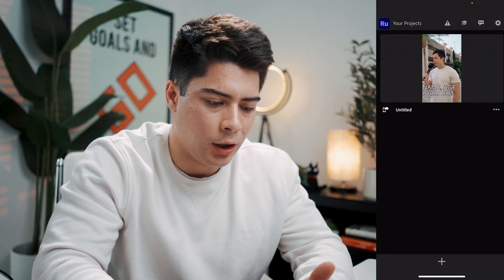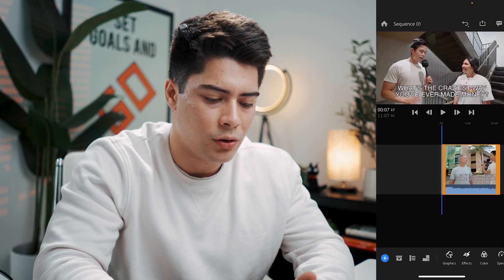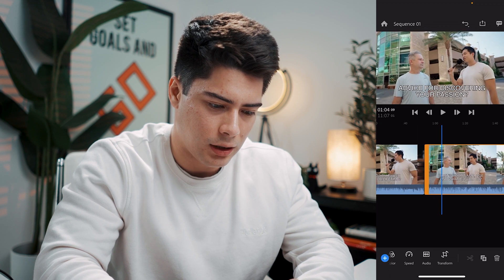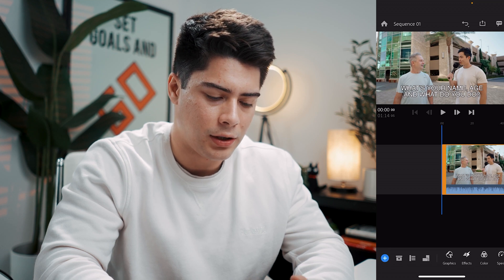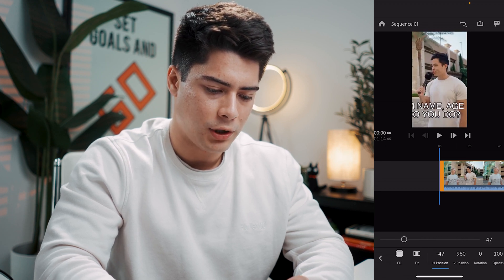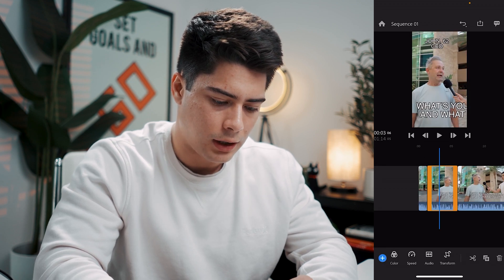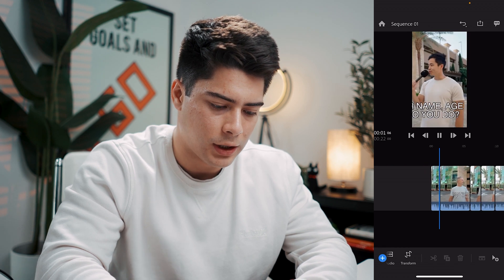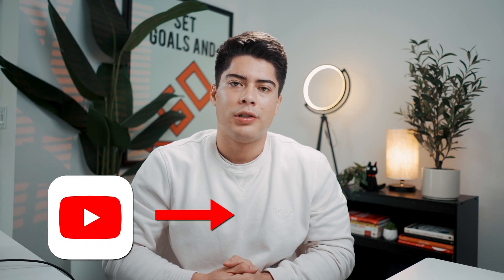How to Repurpose Your Content on Instagram Reels and TikTok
In this video, I go over a step-by-step tutorial on how to repurpose your content on YouTube onto short-form platforms like Instagram Reels and TikTok using Adobe Premiere Rush. It's super important to repurpose your content because of how much your content can grow from short-form algorithms, and there are many ways that you can go about doing it.

Be sure to watch until the end of the video because I will be sharing with you advice on how you can grow your audience through the content that you post on social media, as well as a few key steps to take when repurposing your videos for social media.

By the end of this video, you will be able to effectively repurpose your videos and get more mileage out of your content. Each social media platform has its own unique features and audience, so remember to be mindful of the constraints of each platform and always strive to create engaging and valuable content for your audience. This will ensure that your message is consistent across all platforms and helps build a trustworthy brand.

Our favorite business must-haves:
💳 Best business credit cards:

Also, if you found this video helpful, please SHARE it with a friend or a family member who it may benefit, as well as LIKE and SUBSCRIBE for more videos like this. Our goal is to help entrepreneurs and content creators with business formation, side hustles, social media growth, video production, and making money!

- Jacob

Timeline:
0:00 - Intro
0:24 - Dimensions
1:02 - Video Editing Software Options
1:40 - Adobe Premiere Rush Walkthrough
1:58 - How To Cut Out Your Video
2:33 - How To Choose Your Dimensions
3:40 - Export Your Video
3:50 - Tip #1
4:10 - Tip #2
4:55 - Tip #3
5:08 - Conclusion